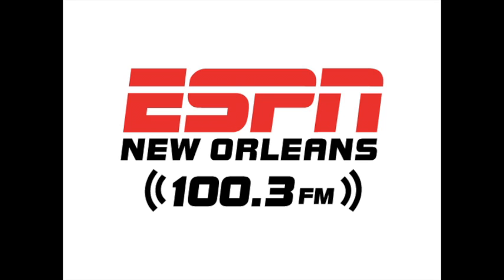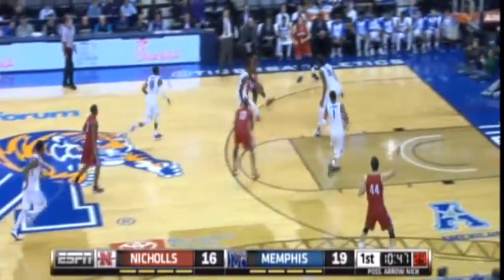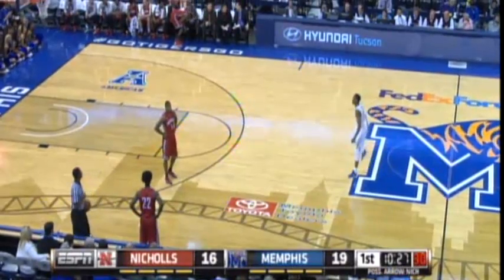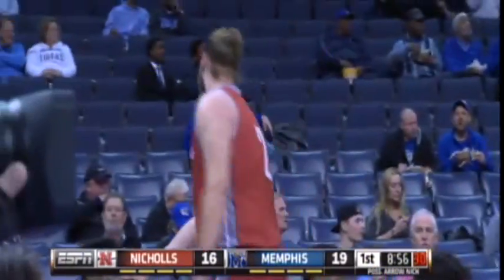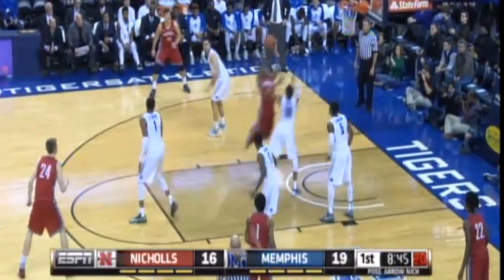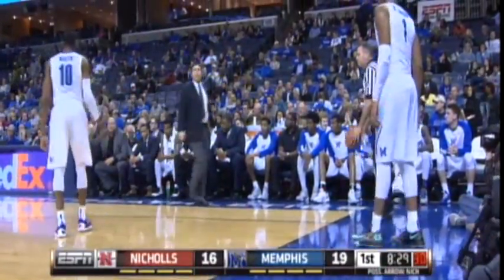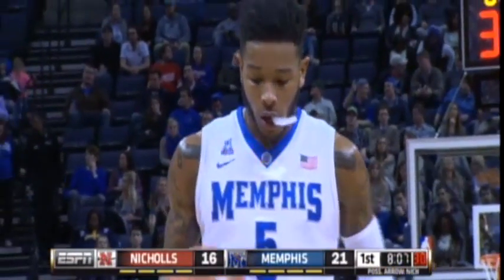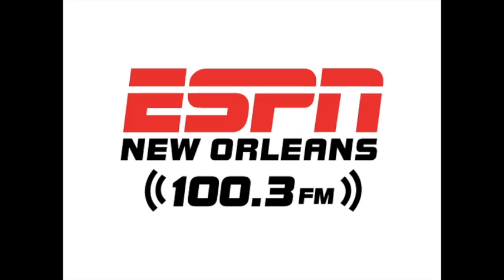Nicholls @ Memphis | MBB | 1.6.16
A portion of the ESPN Radio New Orleans broadcast between Nicholls State University & the University of Memphis.  1/5/16.